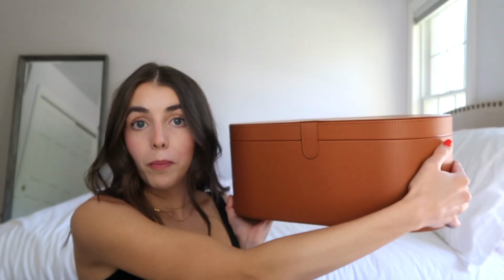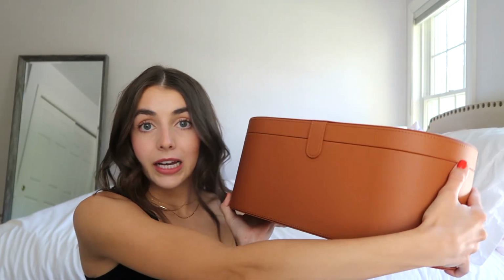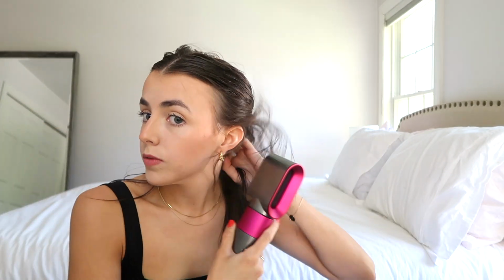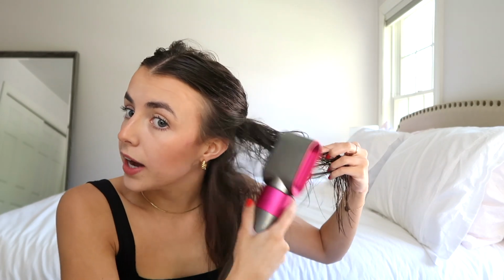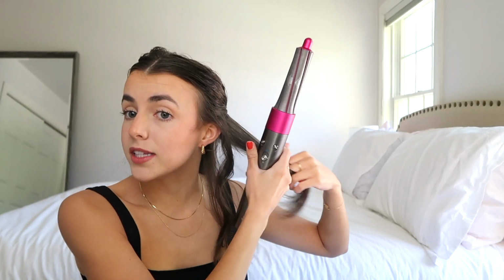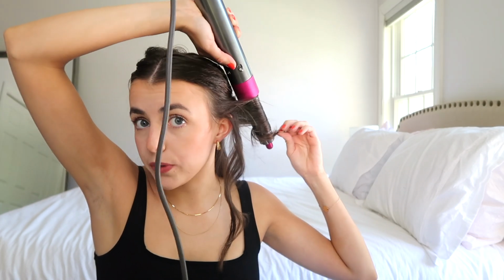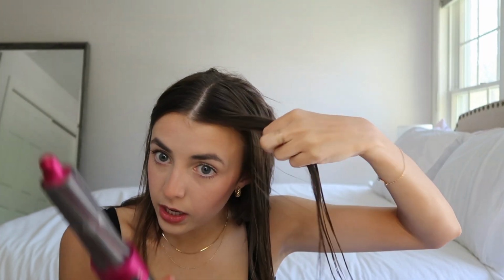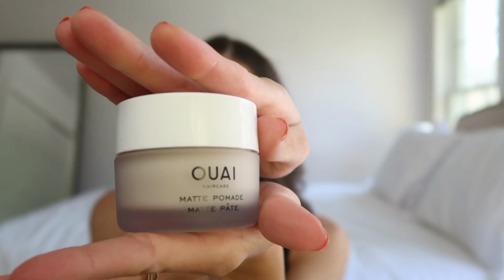DYSON AIRWRAP TUTORIAL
Dyson Airwrap Complete

Hair Clips

xx,
Olivia